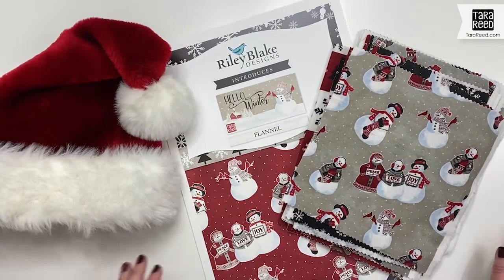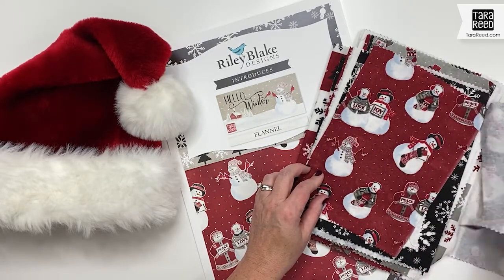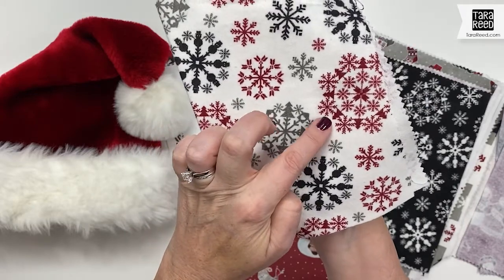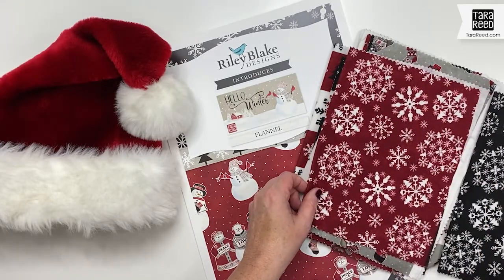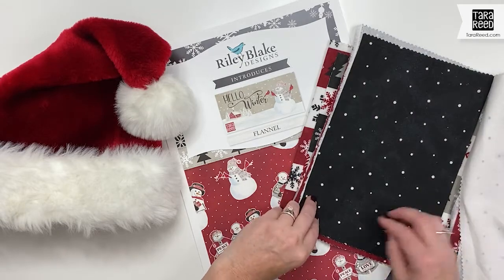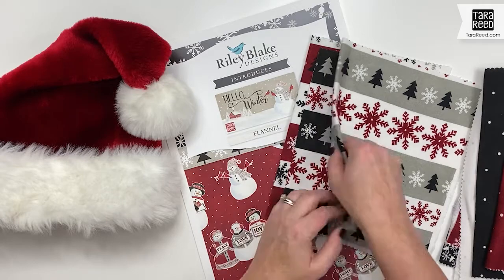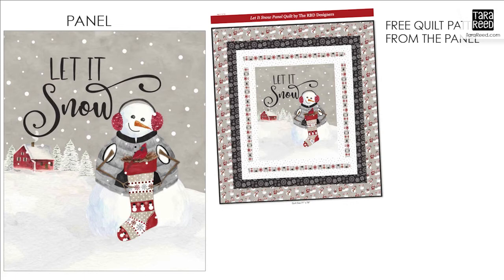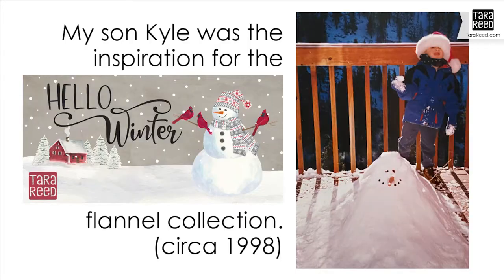Hello Winter Flannel by Tara Reed for Riley Blake Designs - Sneak Peek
Get a sneak peek of the flannel prints, panels and free quilt patterns for Tara Reed's Hello Winter flannel collection from Riley Blake Designs.

See more and find free projects and patterns using Hello Winter Flannel

The snowmen, cardinals and stockings with nordic-inspired patterns will steal your heart as the cozy flannels in neutral colors will be right on trend for Christmas 2022.